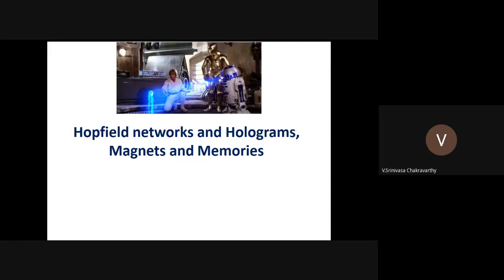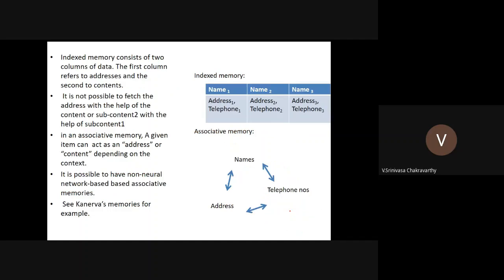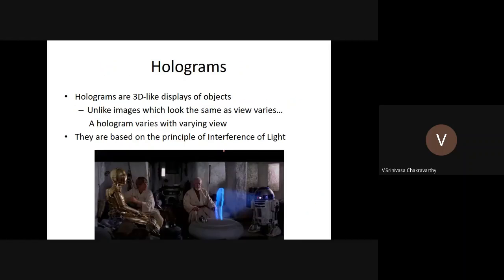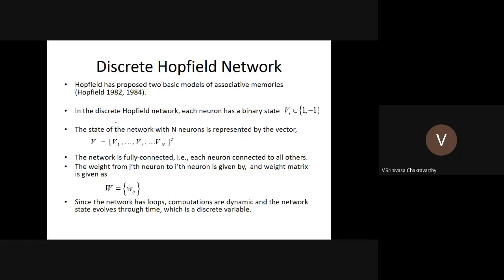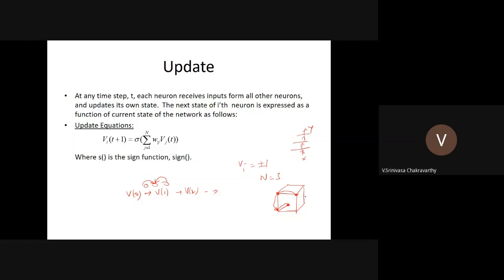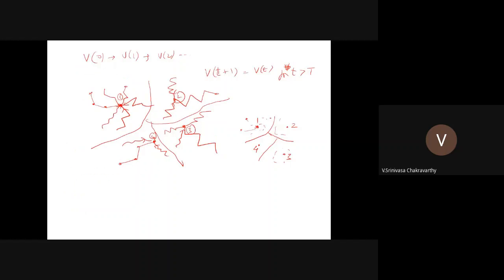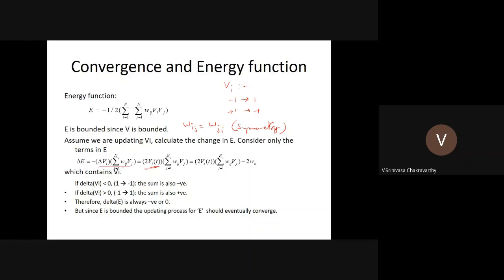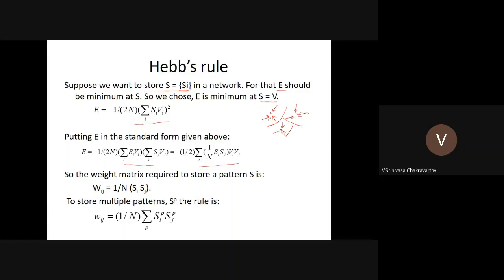39. BT6270 Computational Neuroscience - Hopfield Network